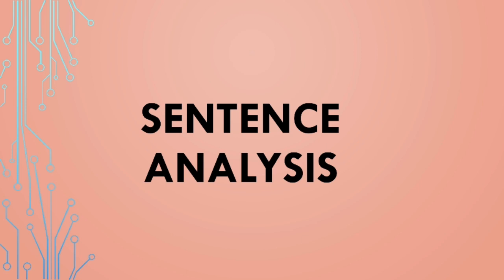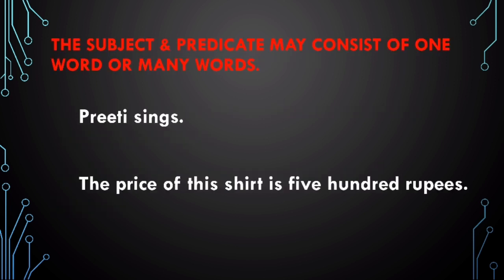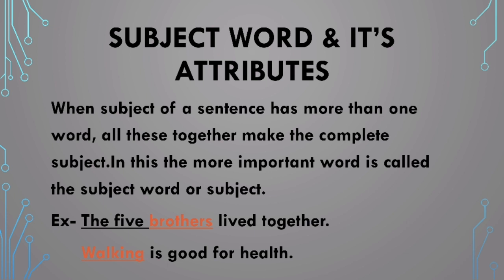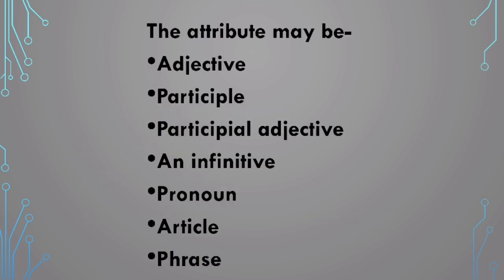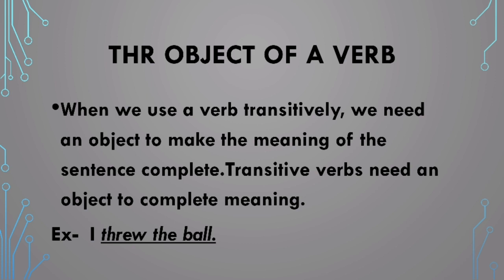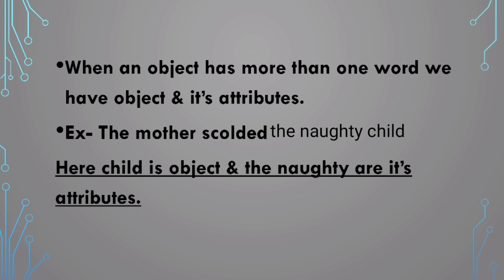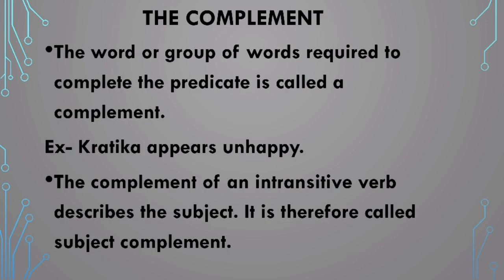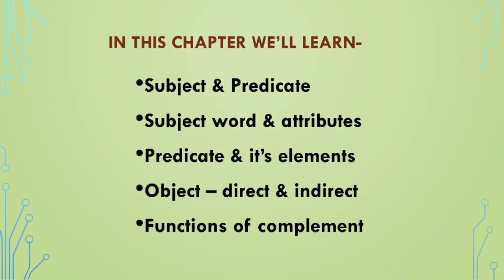English Grammar- "SENTENCE ANALYSIS "